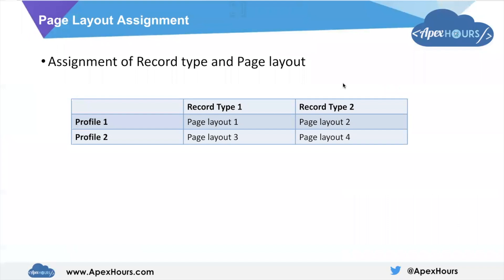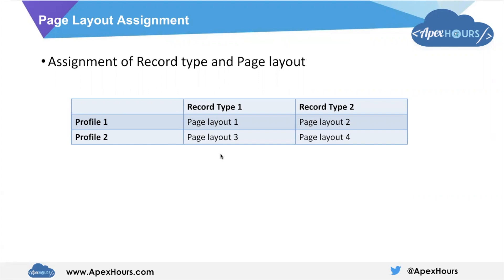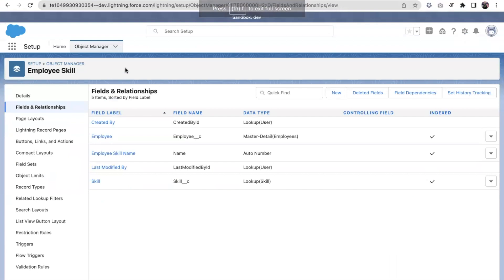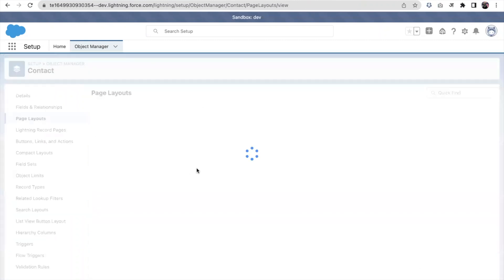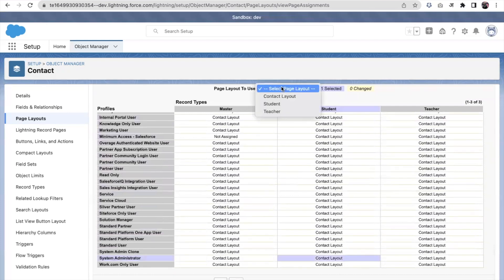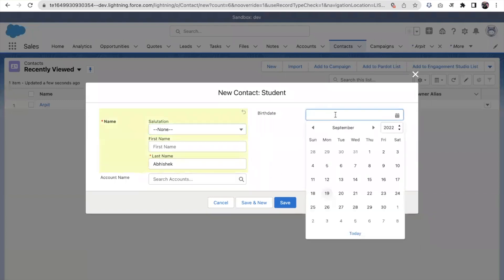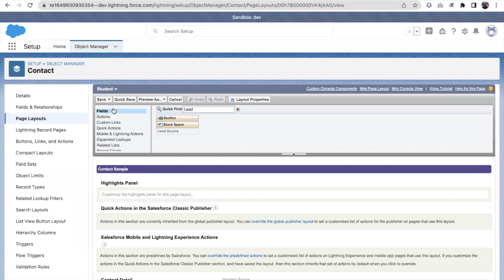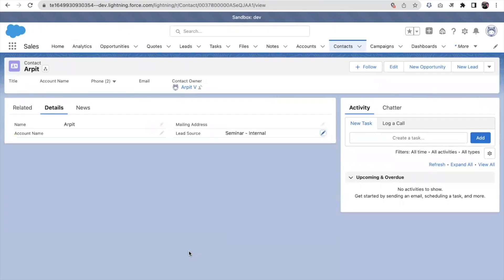Page Layout and Record Type in Salesforce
Page Layout and Record Type in Salesforce | EP 3.2